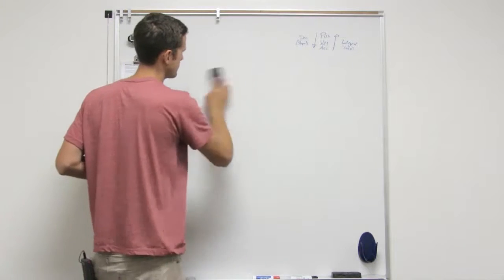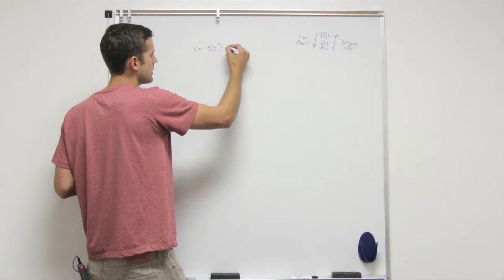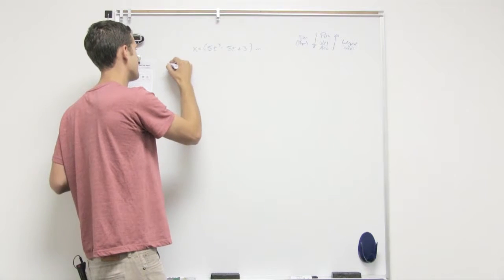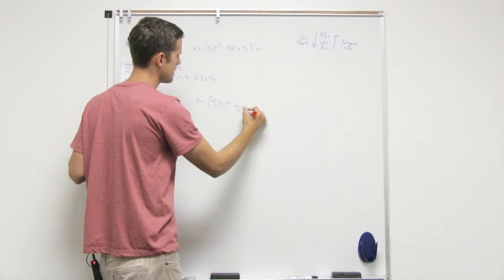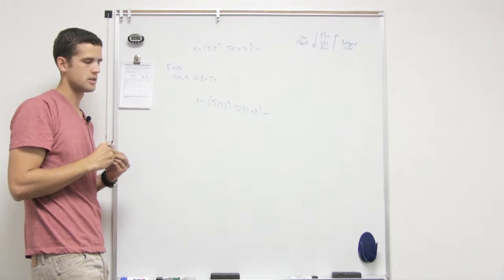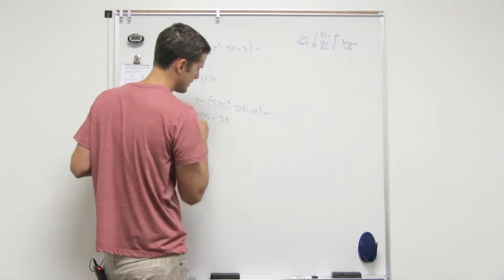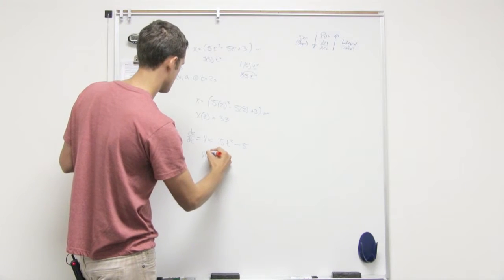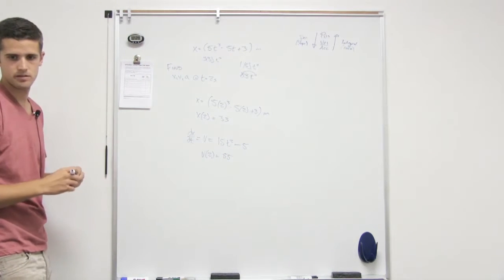Solving for Position, Velocity, and Acceleration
Finding s, a, and v from Z position Function